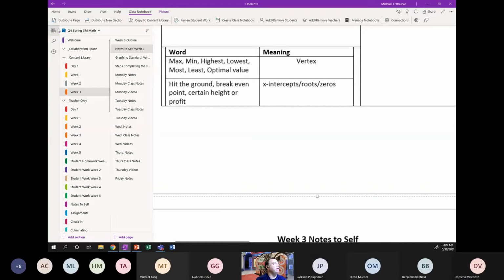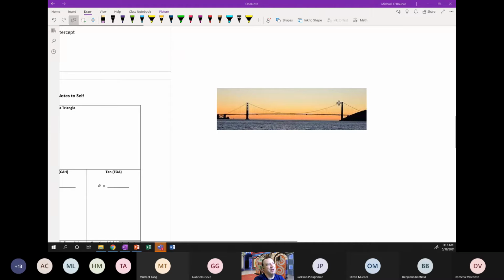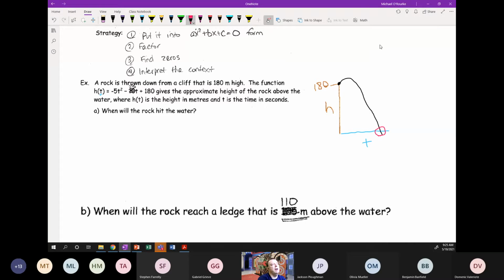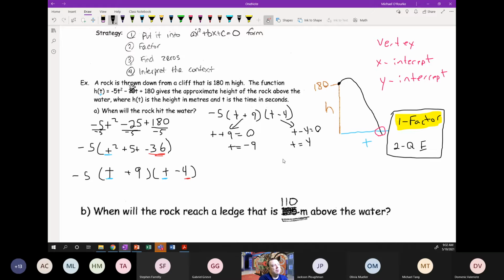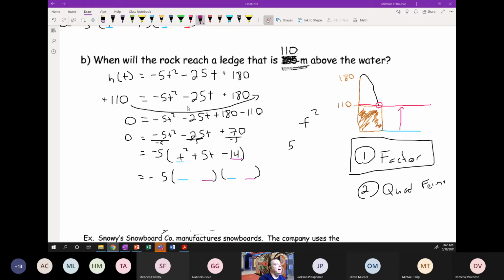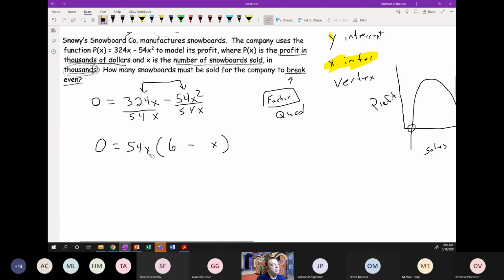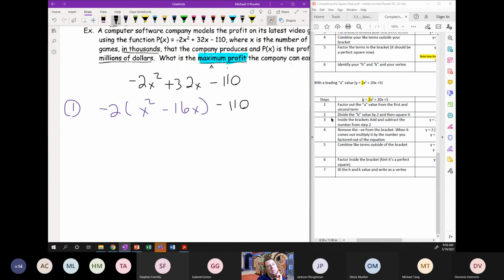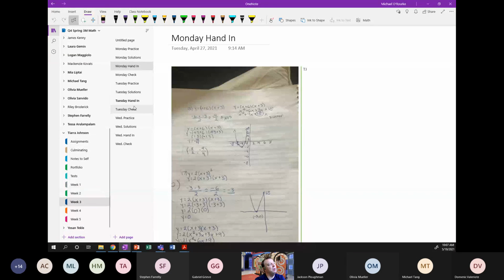May 19 Block 1 Word Problems Part 1